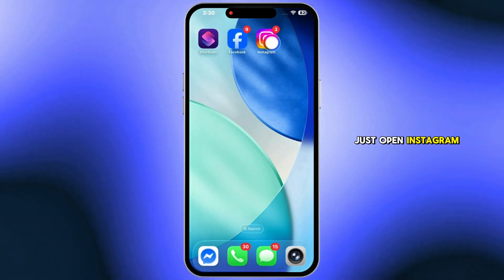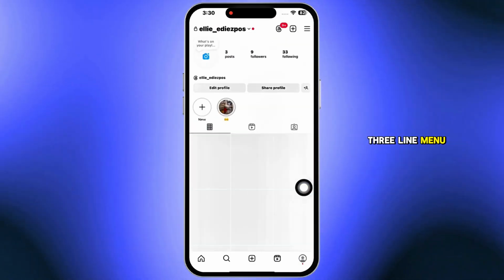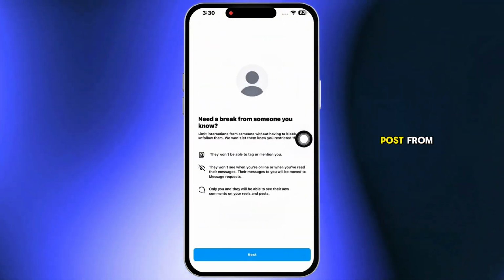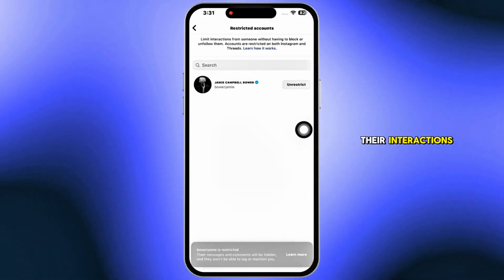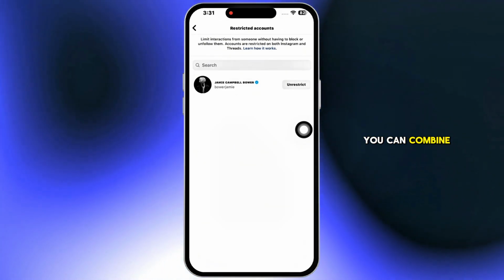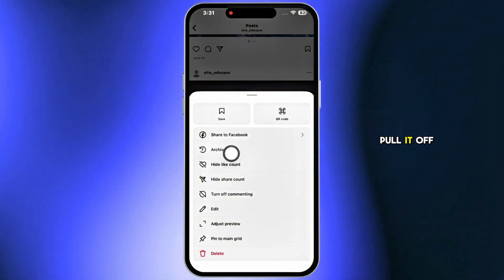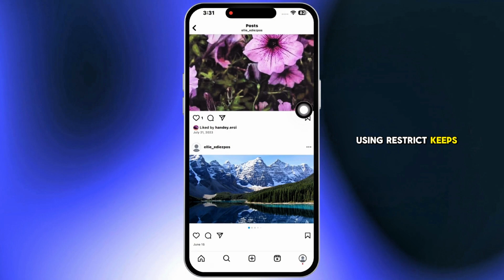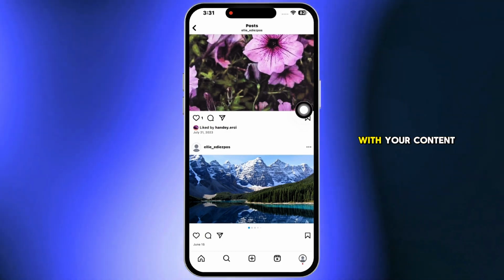How to Hide Your Post from Someone On Instagram (2025)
Want to hide a specific Instagram post from someone without fully blocking them? In this quick and easy 2025 tutorial, you’ll learn how to use Instagram’s new audience controls and built-in tools—perfect for keeping certain posts private from select followers while still staying connected.

You’ll discover how to access the new “Hide From” option for individual posts, create and manage a Custom Audience list, use the Archive feature to temporarily remove posts, apply the Restrict tool for stealth hiding, and verify that the right people can (and can’t) see your content.

Chapters
0:00 Introduction
0:15 Steps to hide Instagram post